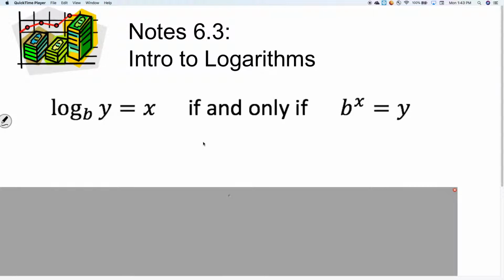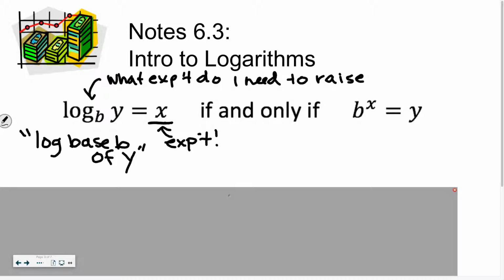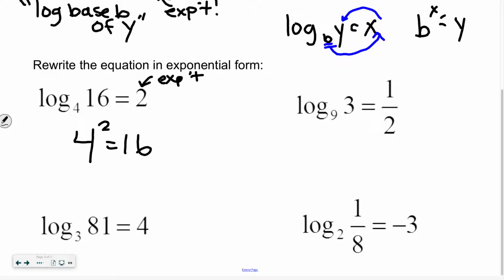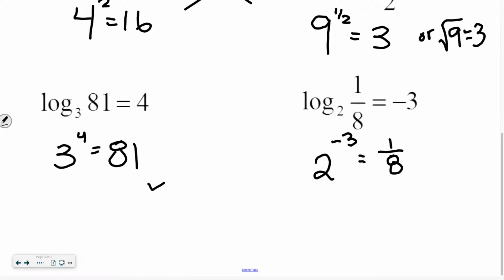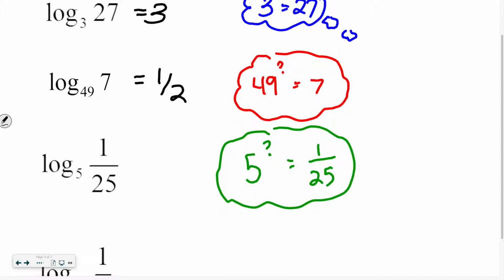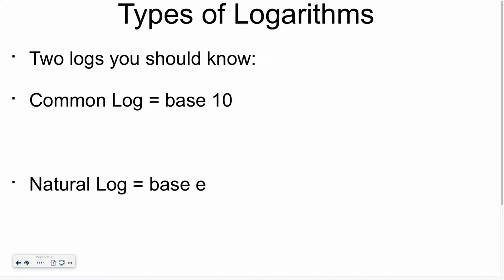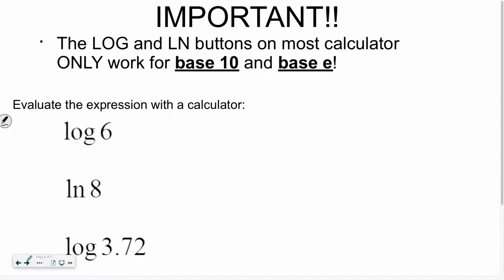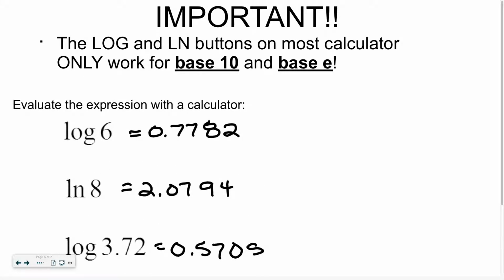Notes 6 3 Logarithms